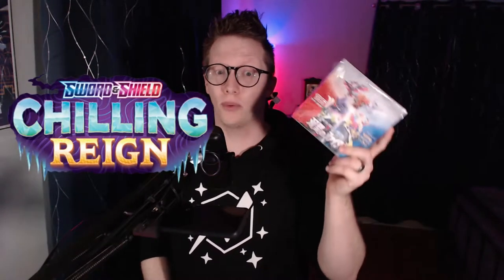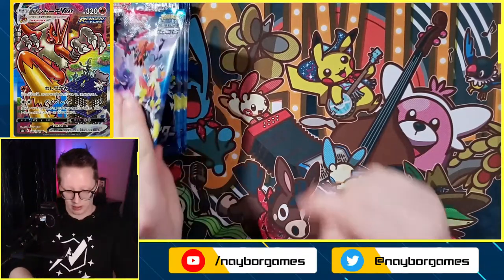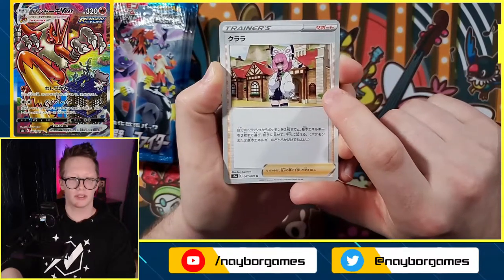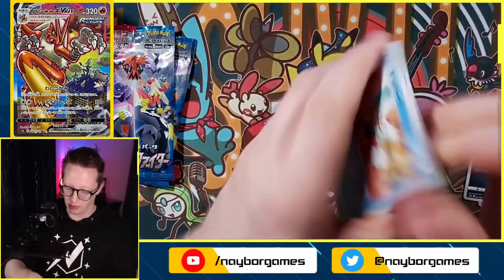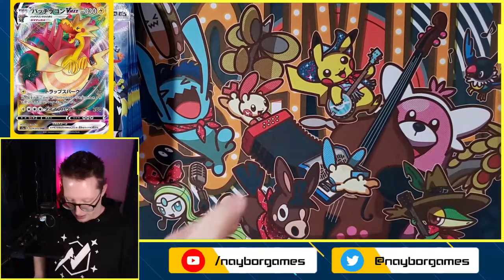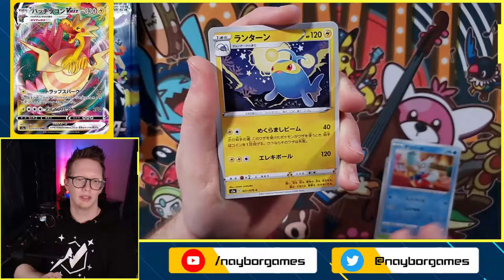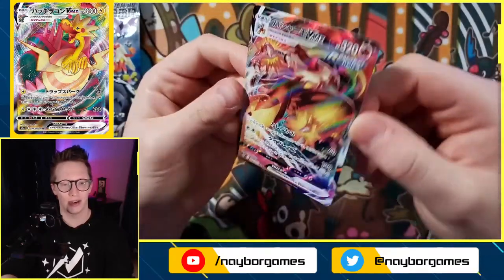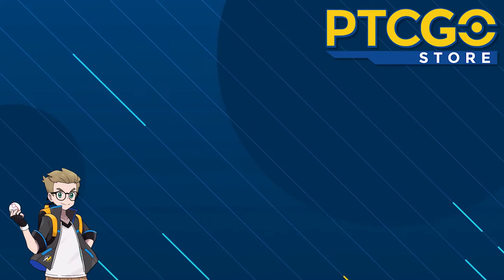Opening AMAZING NEW POKEMON CARDS! Matchless Fighters Booster Box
The Newest Japanese Set of Pokemon Cards, Matchless Fighter has arrived! What awesome pulls did we get in this box of Matchless Fighter?

Naybor Games
10685-B Hazelhurst Dr. # 29574
USA